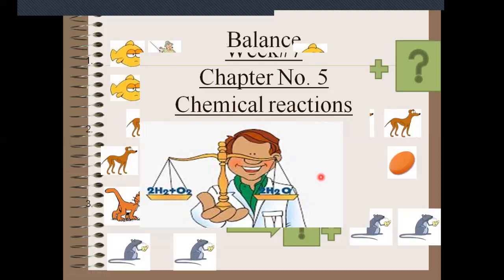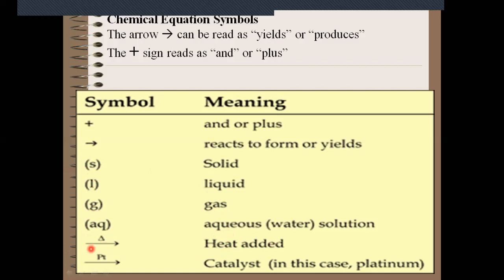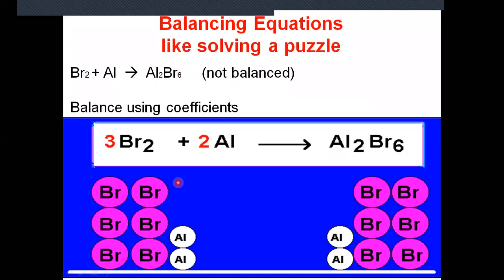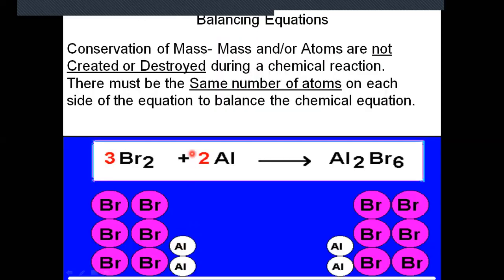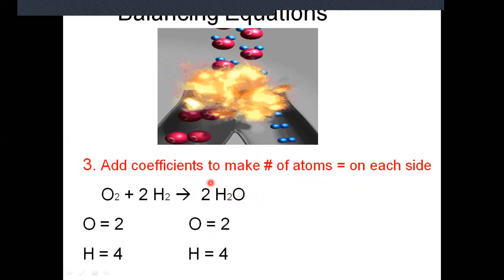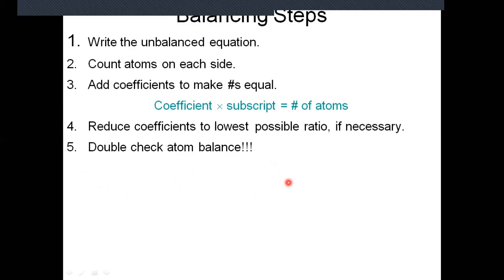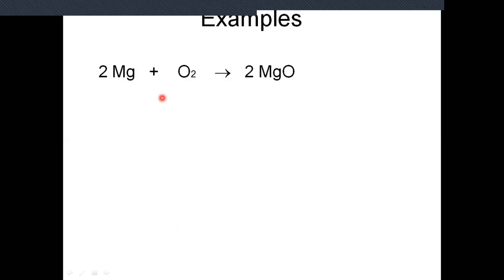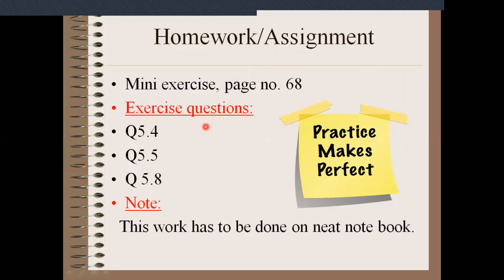Chemistry How to balance chemical equations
Chemistry How to balance chemical  equations online learning, online education, online lectures